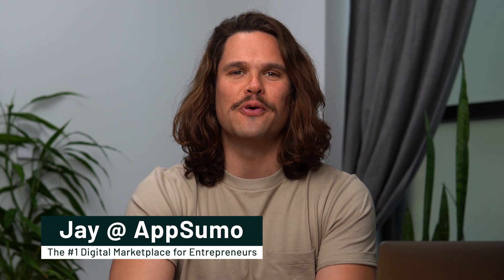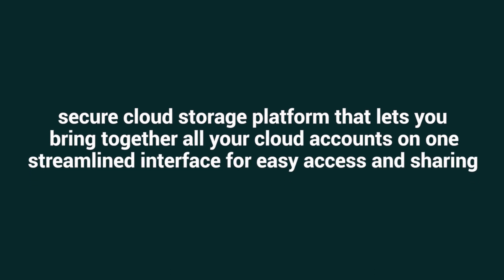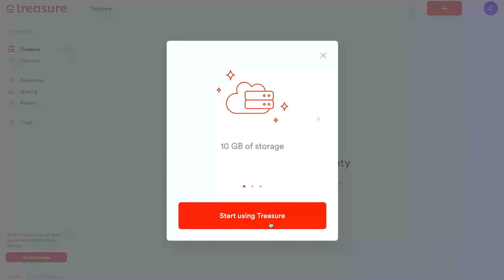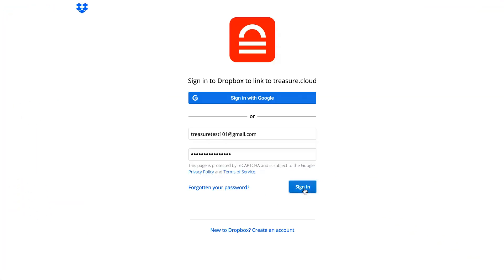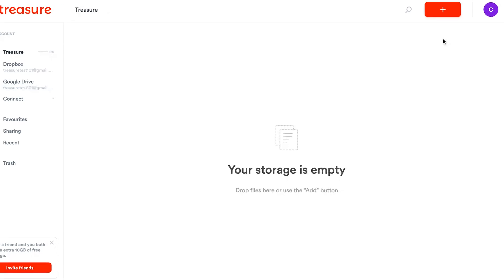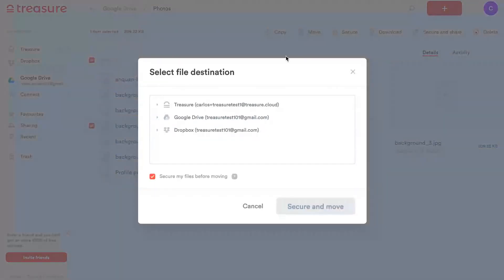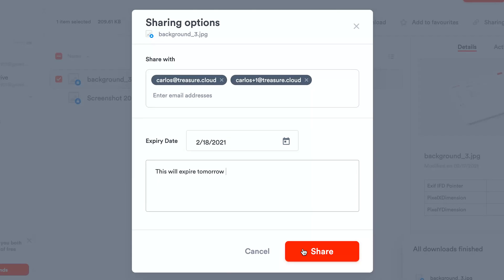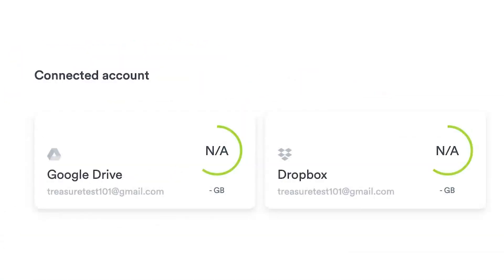Easily Combine Your Cloud Storage Accounts with Treasure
Treasure is a secure cloud storage platform that lets you bring together all your cloud accounts in one streamlined interface for easy access and sharing.

The cloud: that wonderful place where all your favorite files live their best lives, safe from damaged hard drives and cellphone toilet mishaps.

Except you’ve got so many accounts on different services that it’s hard to find where you put everything. (Cloud Atlas makes so much more sense now)

Want a simple way to combine all of your storage accounts in one platform that lets you store, access, and share your files?

Check out Treasure.